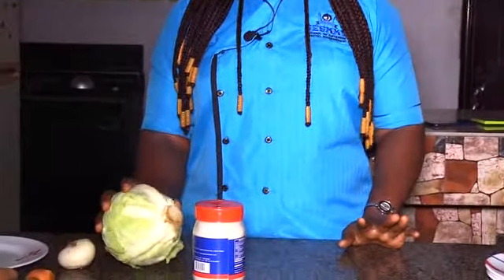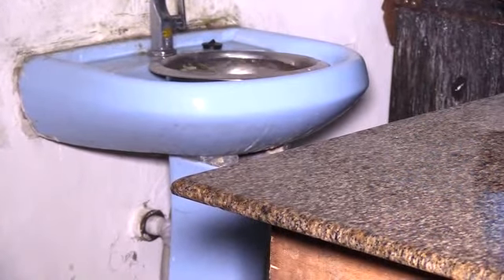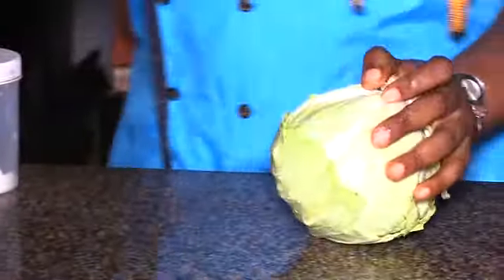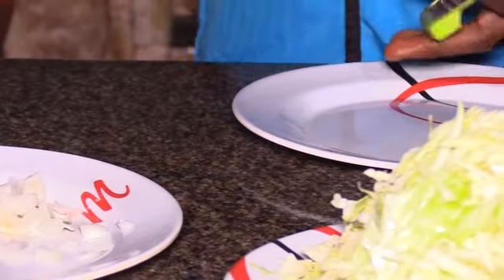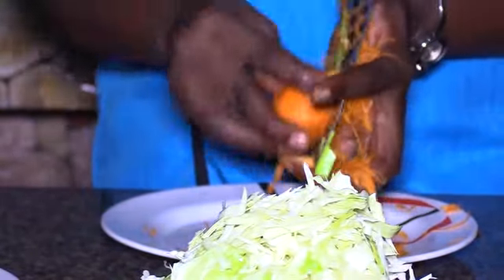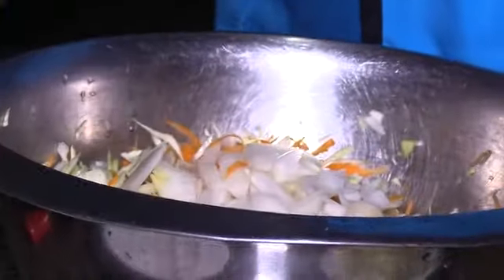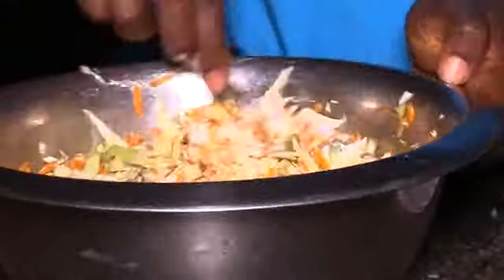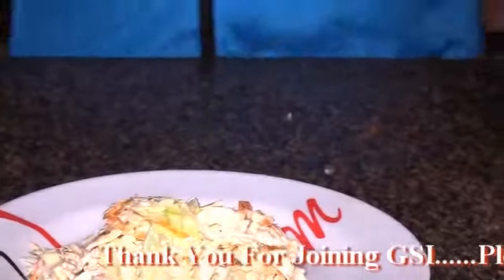How to make coleslaw I complete catering course I episode 11